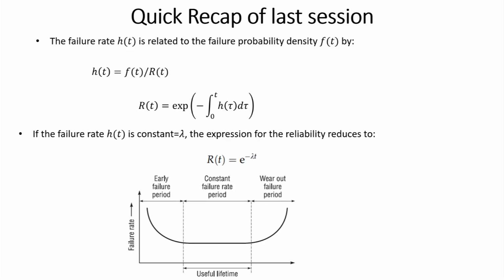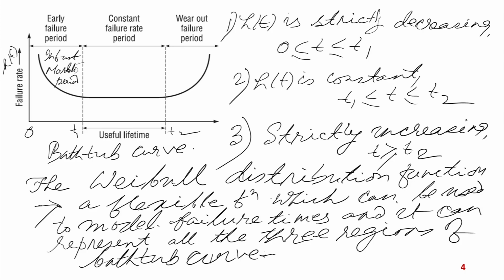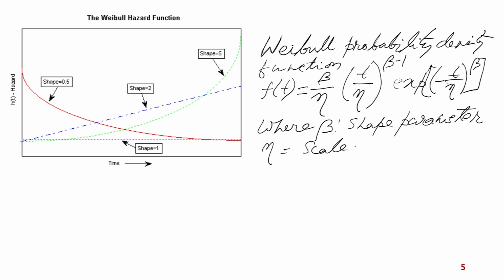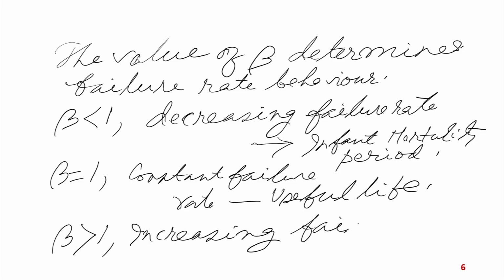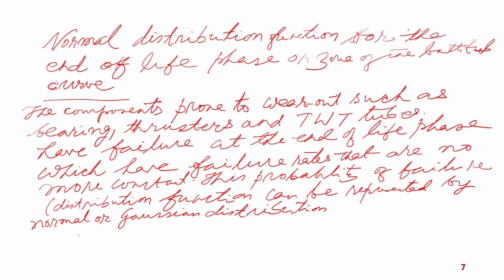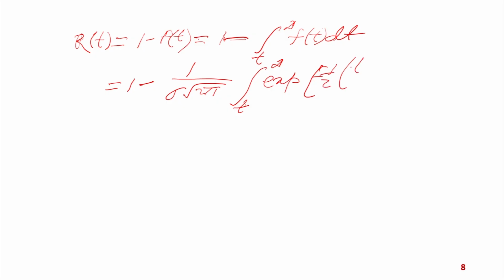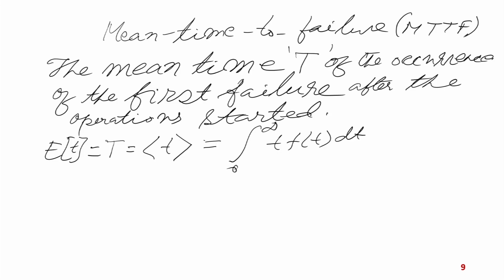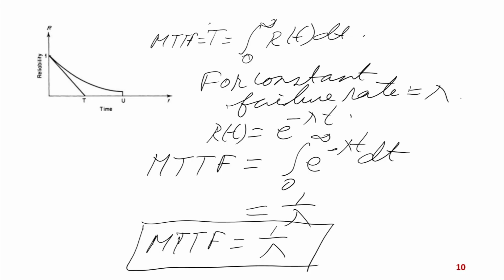Lecture 49: Failure rate and bathtub curve​, Gaussian and Weibull probability density function​,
Meantime to failure​ and Mean satellite lifetime.